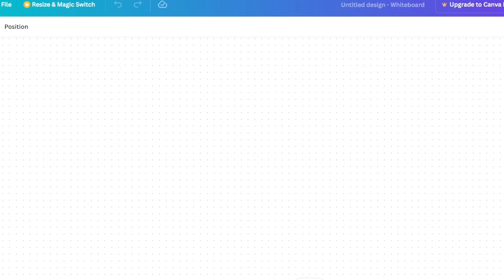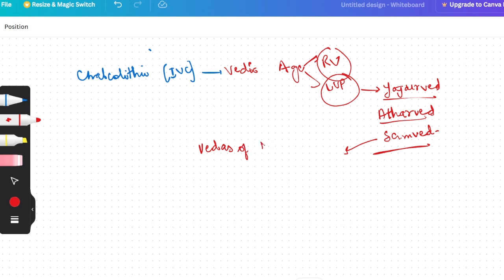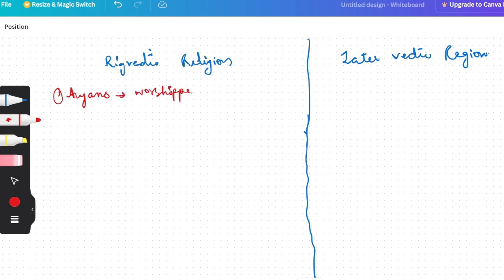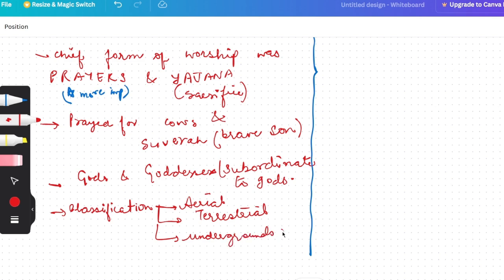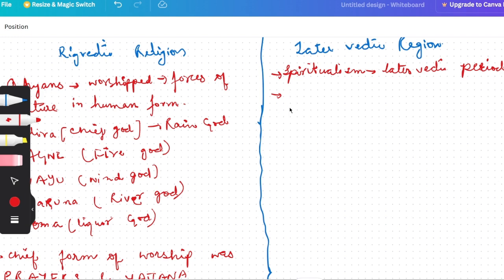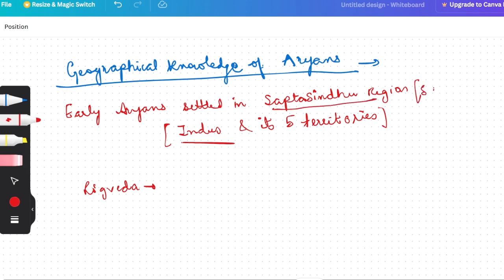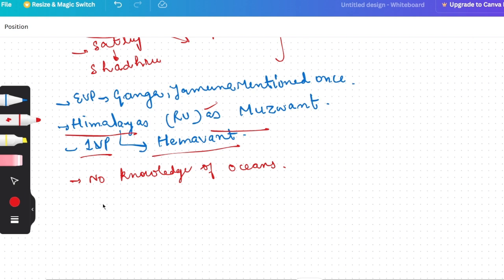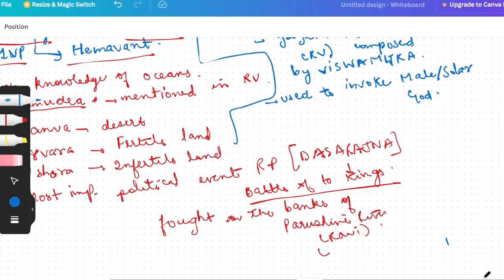ANCIENT HISTORY-LECTURE 6#jkpsc